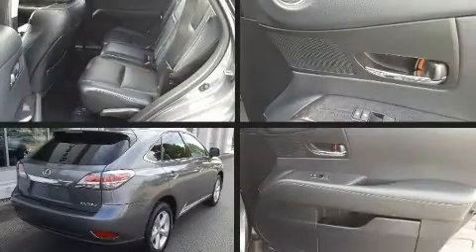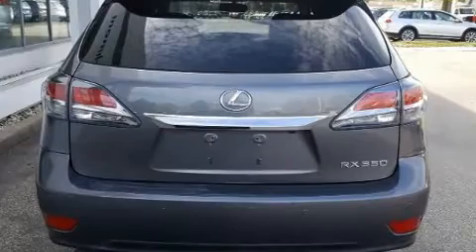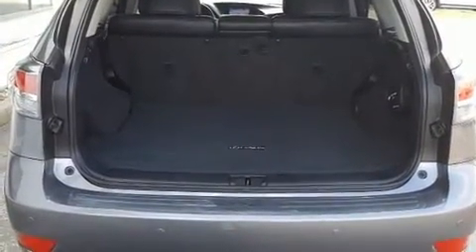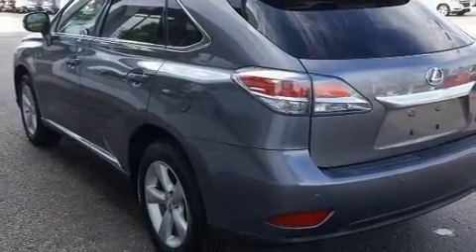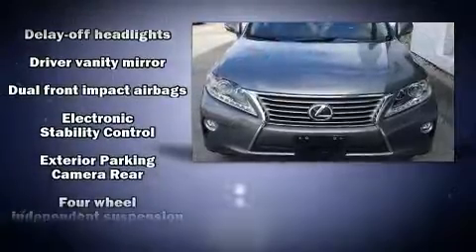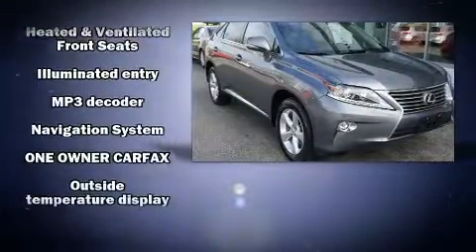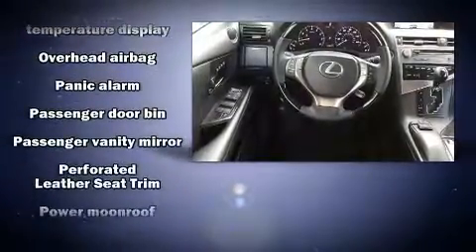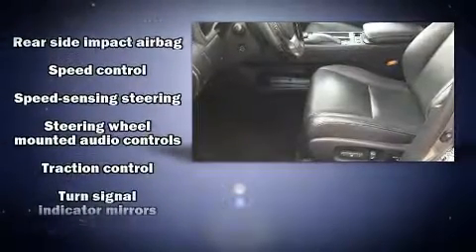2015 Lexus RX 350 in Cincinnati, OH 45255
Beechmont Subaru
8021 Beechmont Ave
in Cincinnati, OH 45255

Sensibility and practicality define the 2015 Lexus RX 350. With just over 40,000 miles on the odometer, this 4 door sport utility vehicle prioritizes comfort, safety and convenience. It features all-wheel drive versatility, an automatic transmission, and a 3.5 liter 6 cylinder engine. Lexus prioritized handling and performance with features such as: delay-off headlights, a rear window wiper, a built-in garage door transmitter, air conditioning, turn signal indicator mirrors, a power liftgate, and much more. In the event of a rollover collision, side curtain airbags provide additional protection for outboard seated passengers. It also arrives with a Carfax history report, providing you peace of mind with detailed information. We pride ourselves in the quality that we offer on all of our vehicles. Please don't hesitate to give us a call.